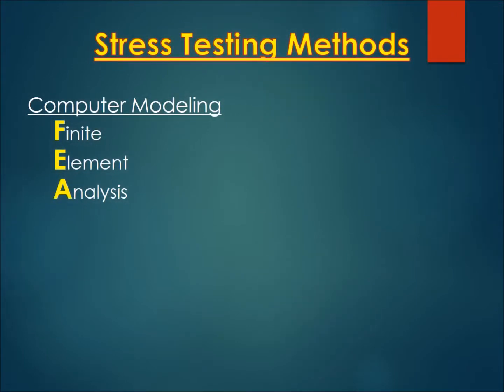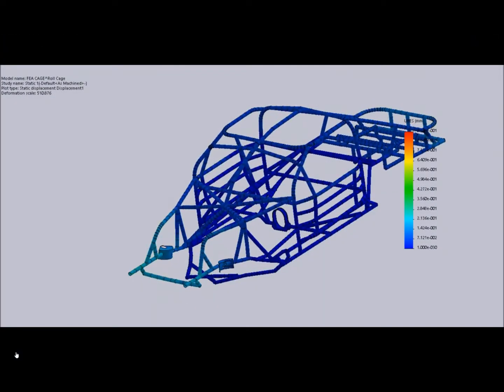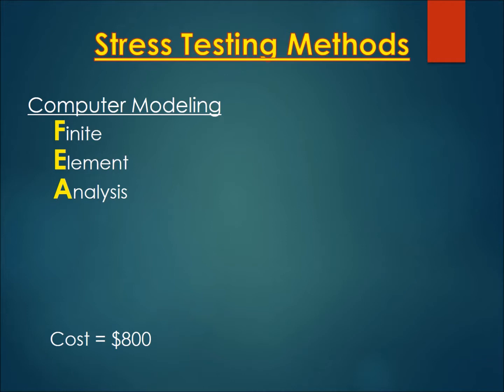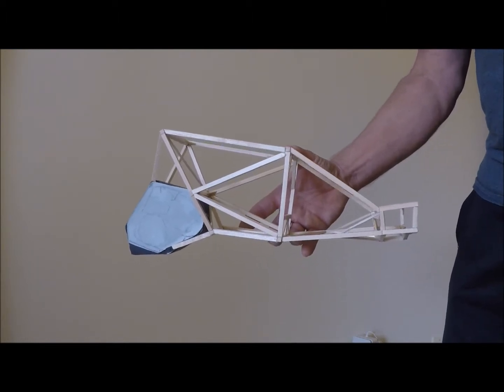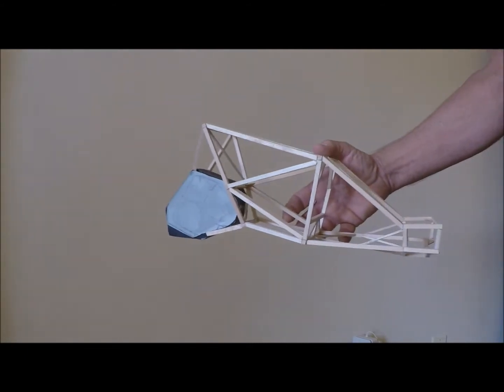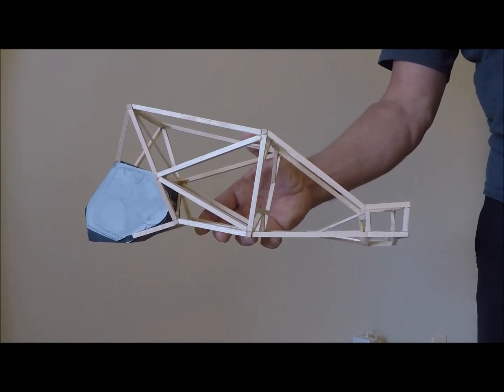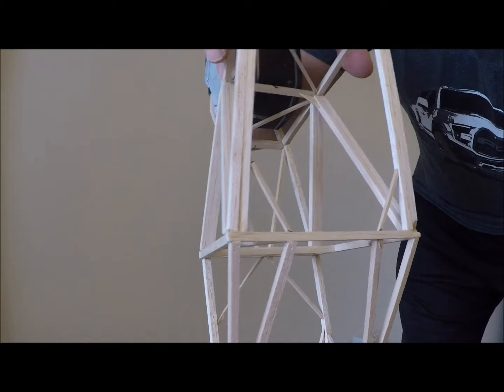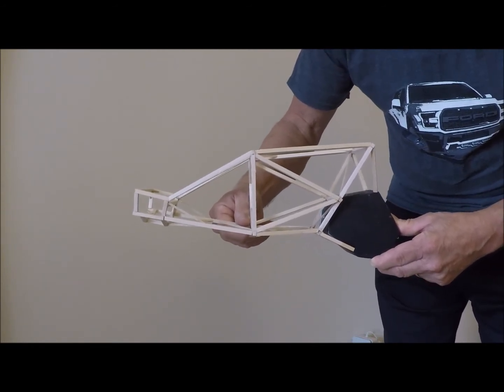Tiger 700 Project: #3 FEABLE Stress Testing Method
This video shows a simple and inexpensive way to stress a car chassis design, before it is built in metal.

If I had unlimited funds, I would buy a high end 3D modeling CAD software licence and use the Finite Element Analysis (FEA) function to find my chassis weak spots. However, my funds are limited so I used the LoCost old school equivalent called the Finite Element Analysis using Balsa, Leverage, and Elmers glue (FEABLE).

FEABLE testing my chassis revealed several weak areas that were easily changed in the design. Doing FEABLE testing now will save many rework hours during the metal fabrication phase.